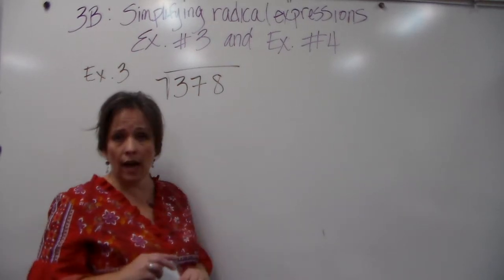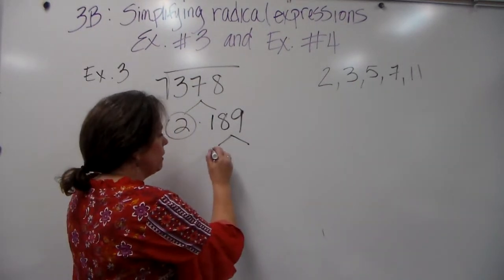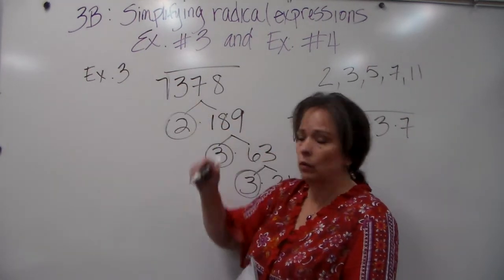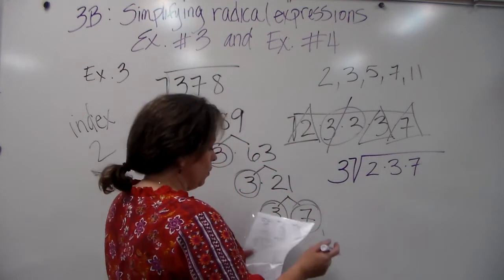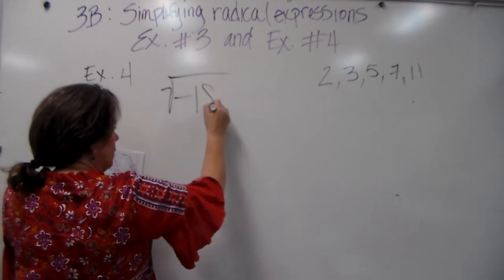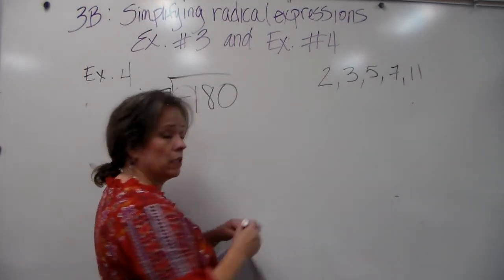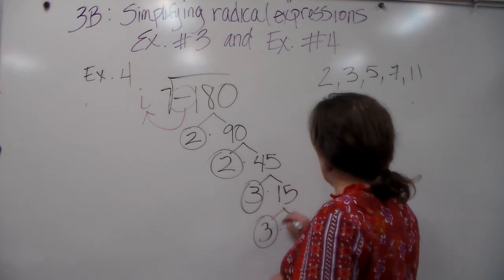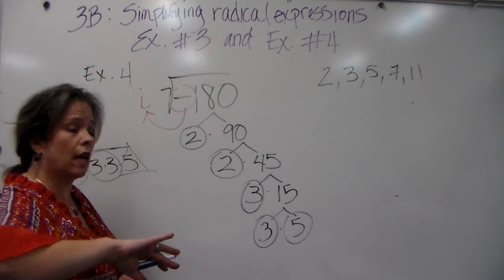3B Lesson Video (continued)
3B Simplifying radical expressions - prime factor trees.